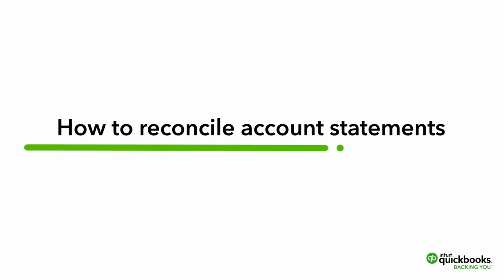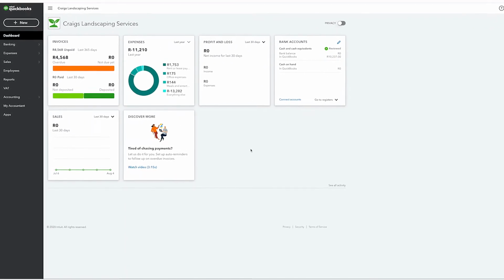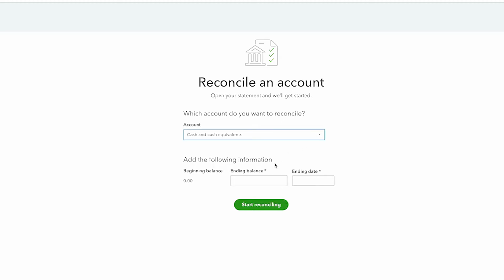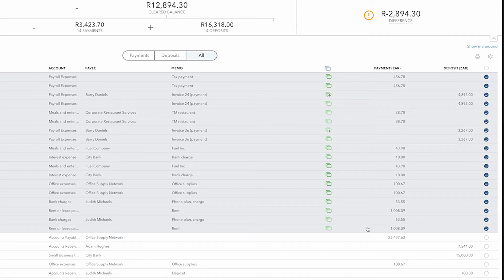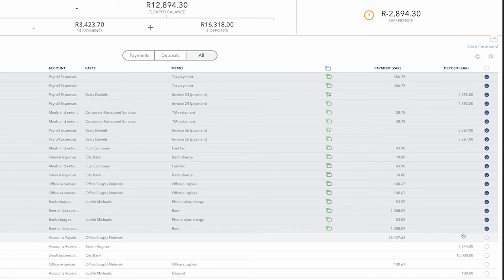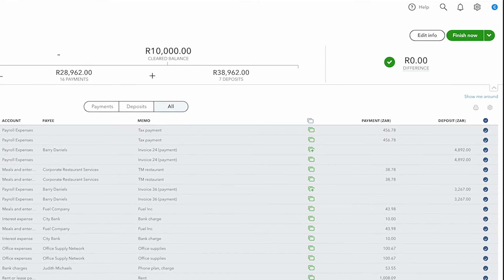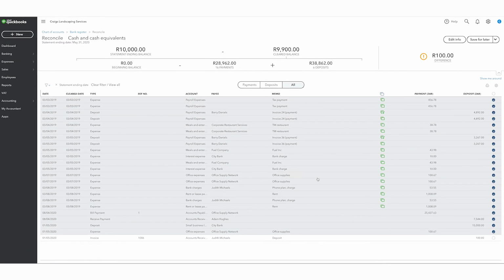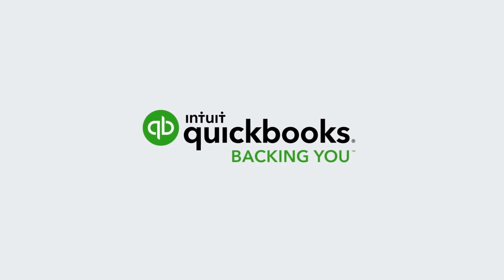How to Reconcile an account in QuickBooks Online: Statements, Records, & more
In this QuickBooks Online tutorial you'll learn how to reconcile an account along with:
- Learn about what accounts should be reconciled and when
- Enter the Ending Balance and Ending Date for a Reconciliation
- Compare your bank or credit card statement to QuickBooks' records with a reconciliation
- Look up reports about a reconciliation